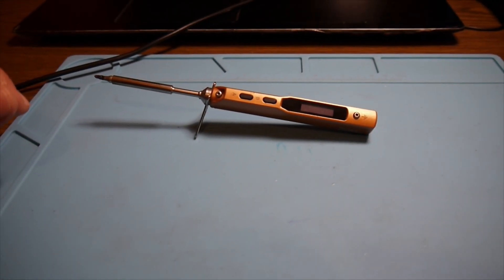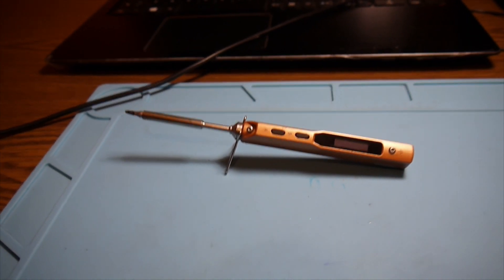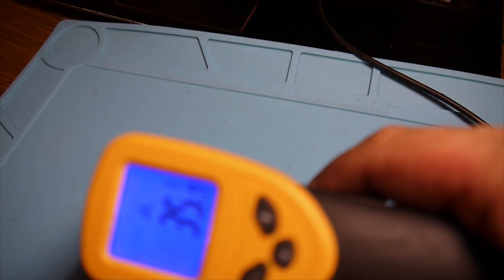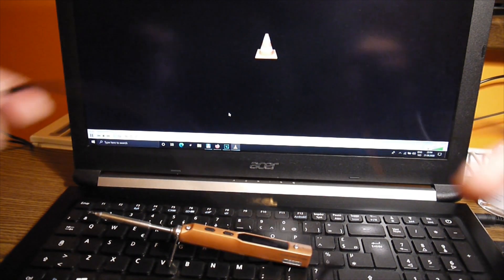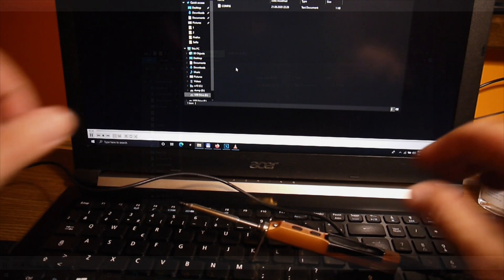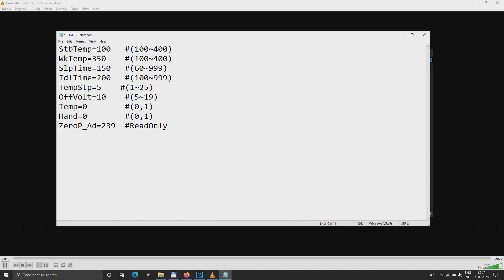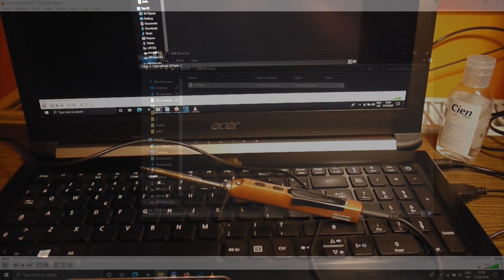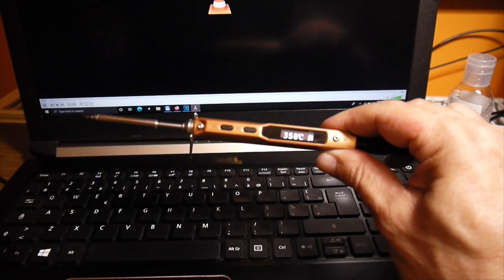TS 100 soldering iron how to use and config with a broken LCD!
You can still use a TS 100 soldering iron with a broken  non working LCD display.How to connect it to PC and change  settings, eventually use it blind but full working.